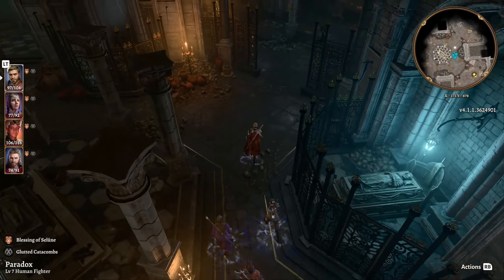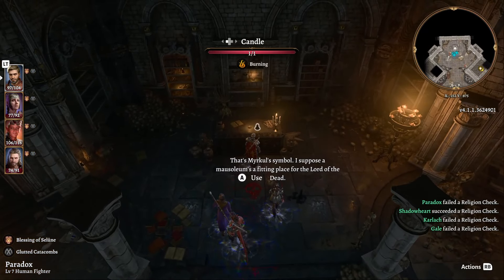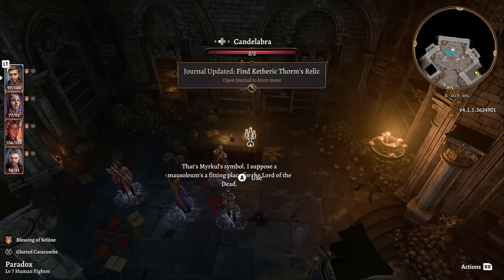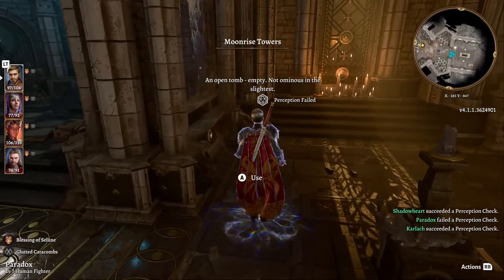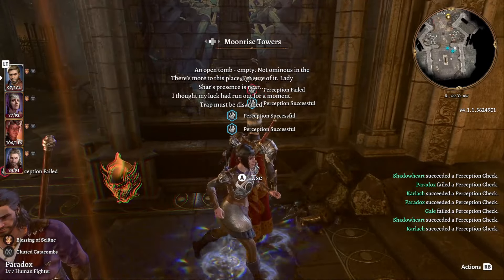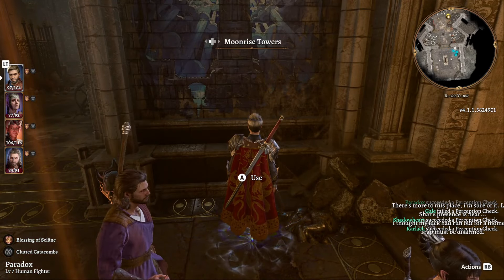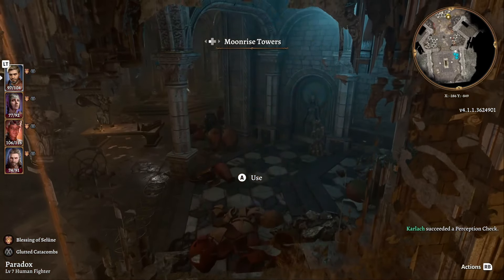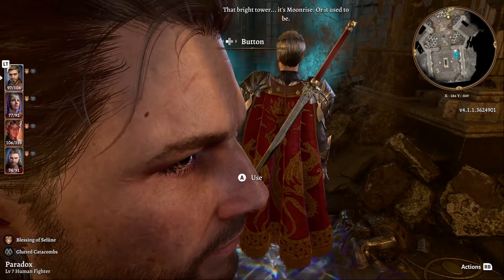Three button puzzle solution - Investigate the Thorm Mausoleum - Kerheric's Relic | Baldur's Gate 3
Baldurs gate 3 bg3 early access Gameplay Walkthrough PS5 steam xbox No Commentary HD let's play playthrough guide side missions upgrades companions